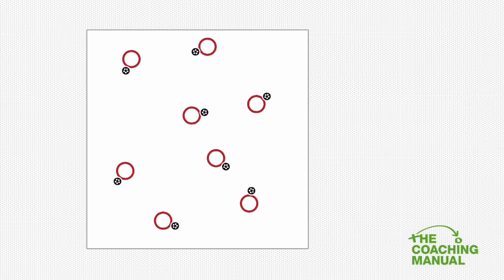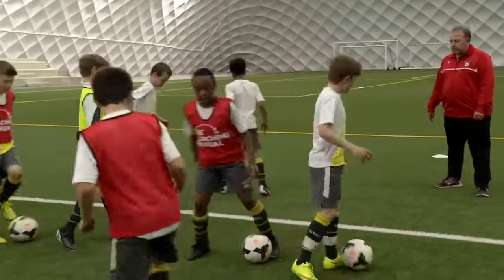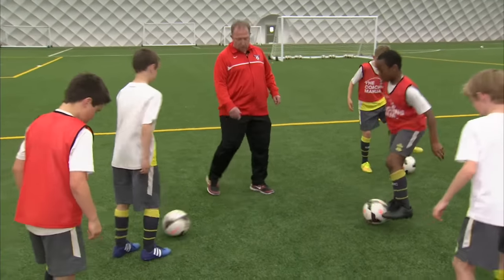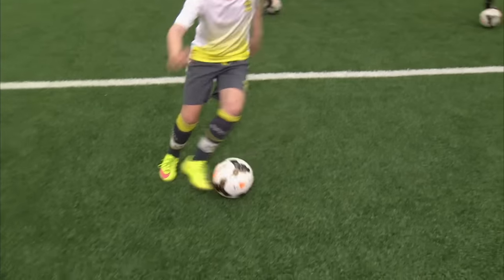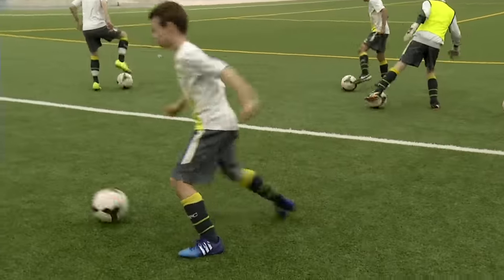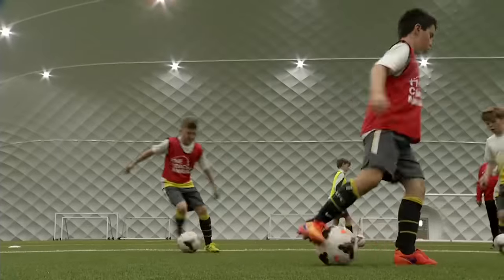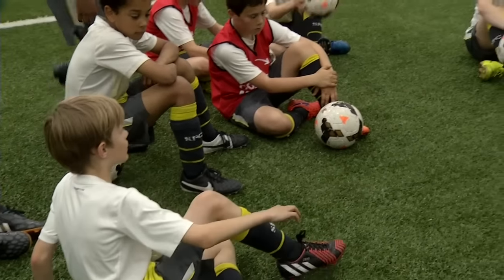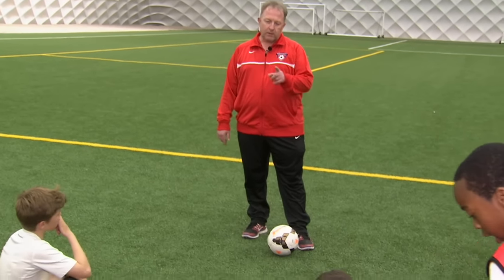Ian Mulliner - Individual Player Skills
In this session, Ian coaches the players to work on their ball manipulation skills. You can find more drills like this in The Training Ground of your account.